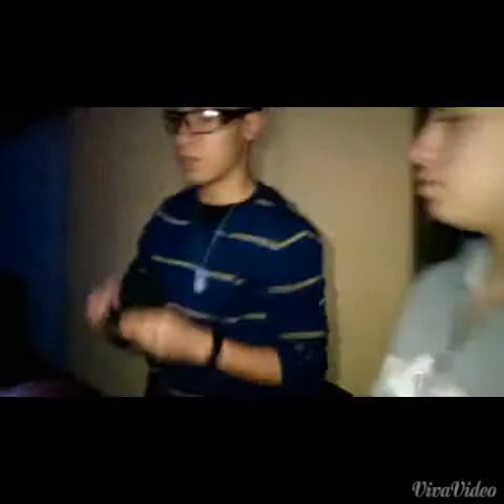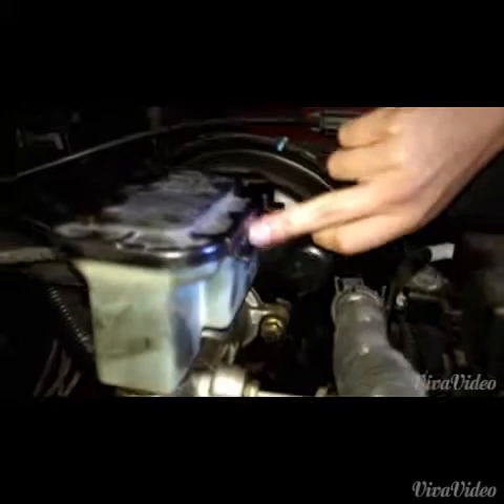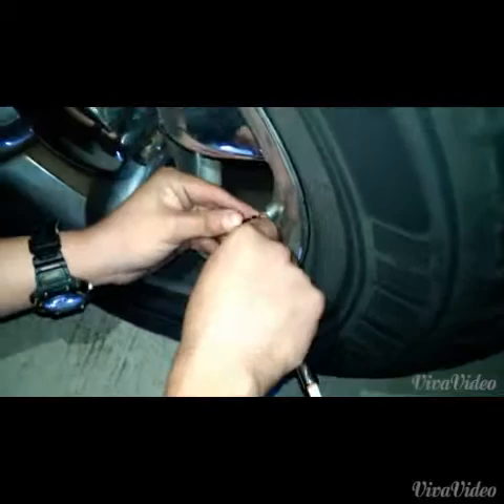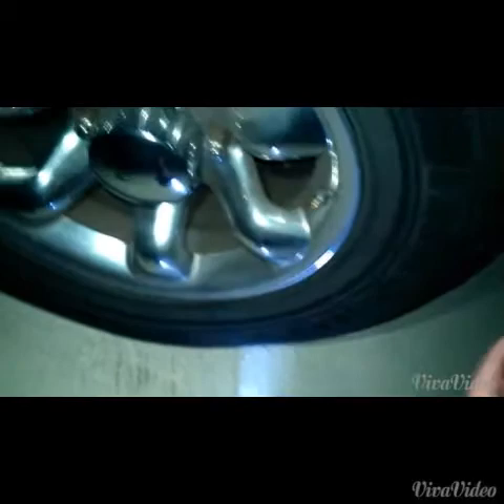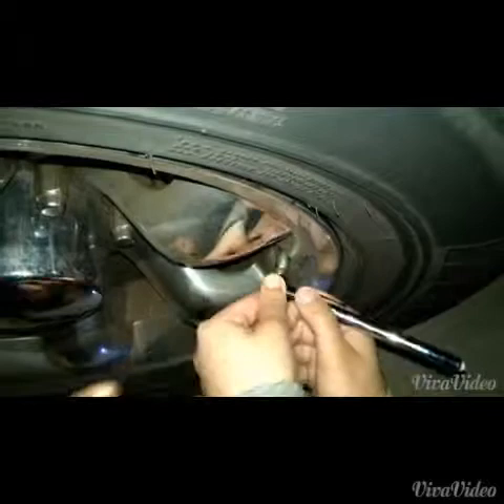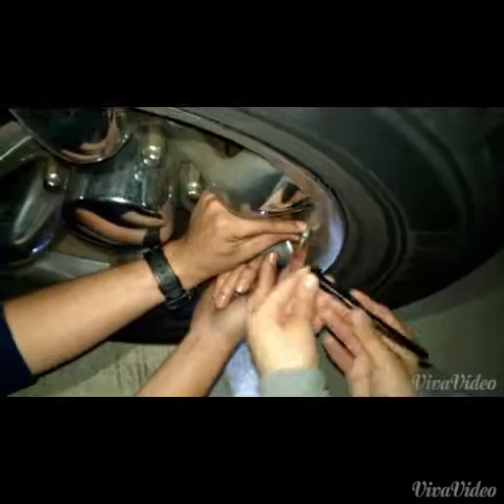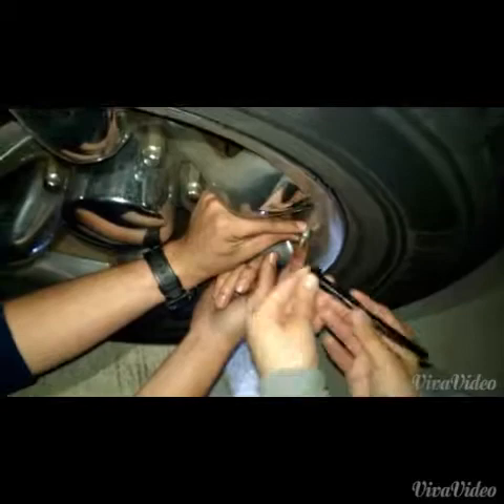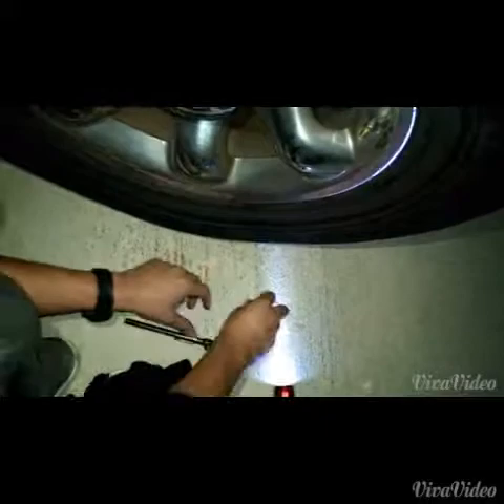REC3202 Cynthia M Car Maintenance & Repair Vlog #2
My second video blog for the Cross-Gender Leisure Hobby Project. This one encompasses my first experience with car maintenance and repair.